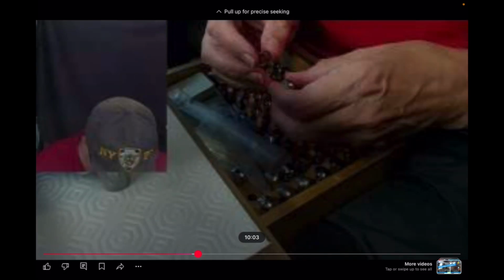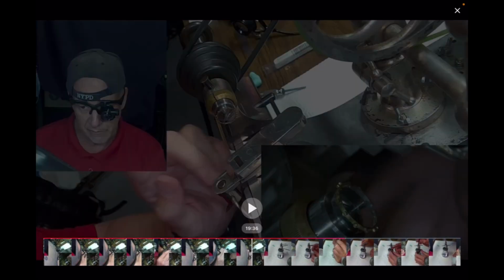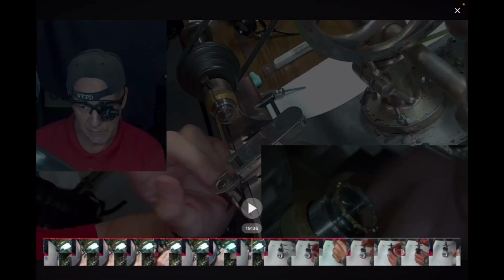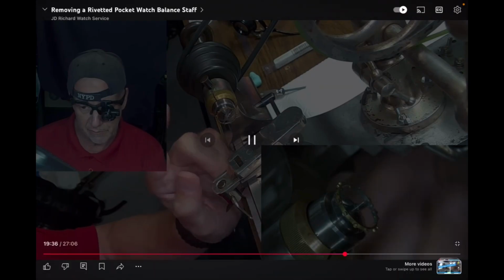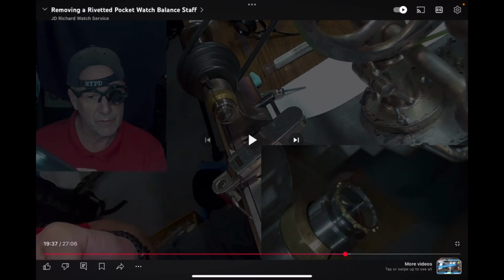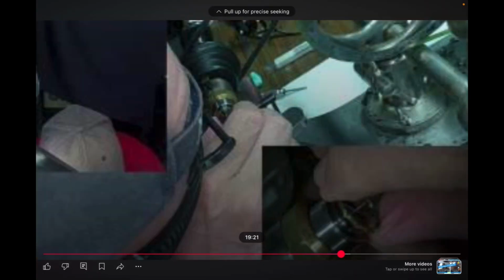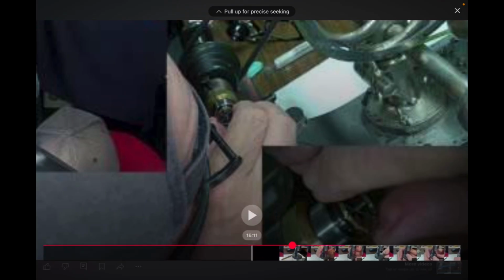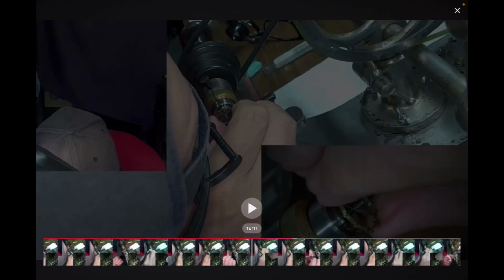YouTube Navigation Ribbon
How to navigate your YouTube videos with the simple trick.